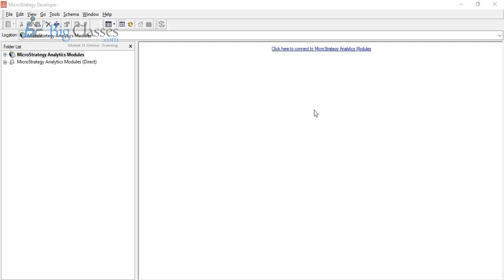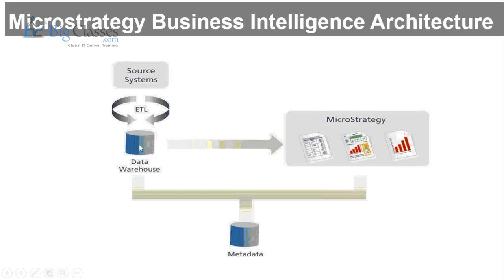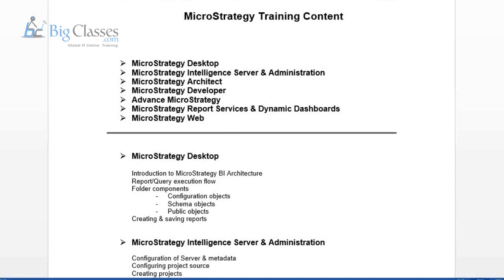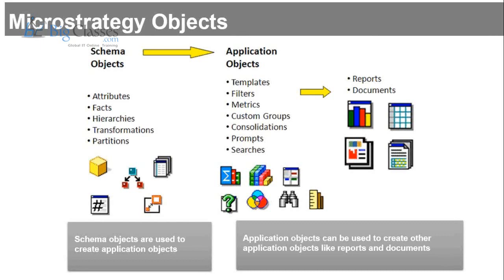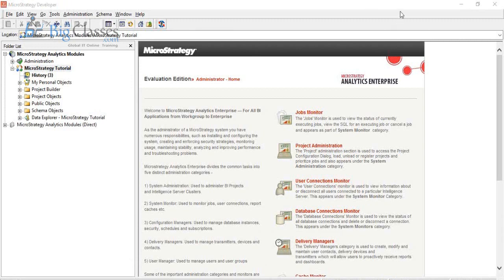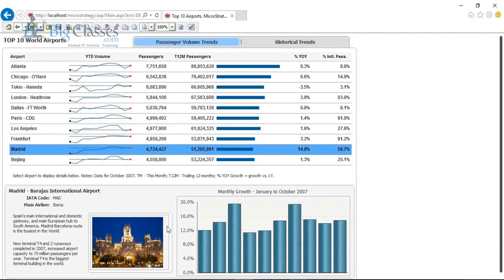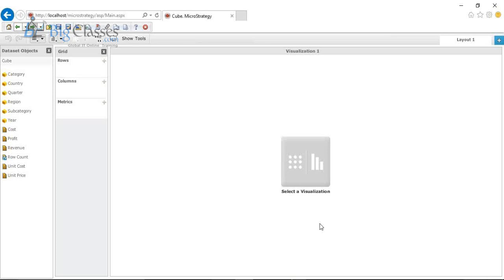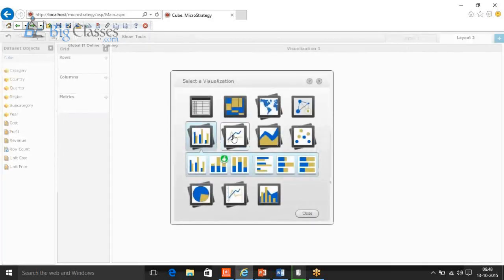MicroStrategy Online Training | MicroStrategy Training Videos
MicroStrategy online training at bigclasses.com offers very affordable and flexible cost. Our trainers are very experienced and real time industry experts. We provide the MicroStrategy online training along with digital course materials, practice sessions, project support, interview preparation and many more. We offer the best MicroStrategy online training in the industry.